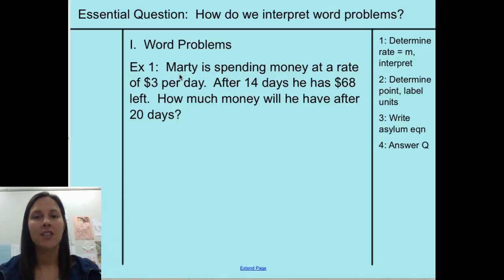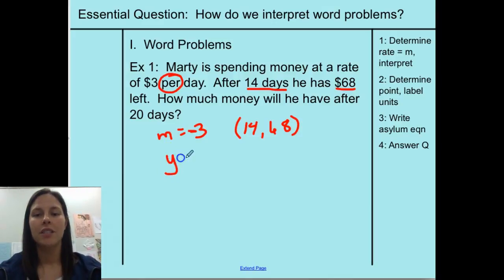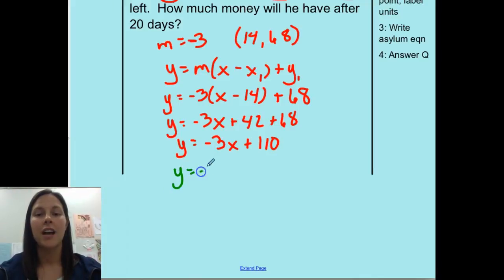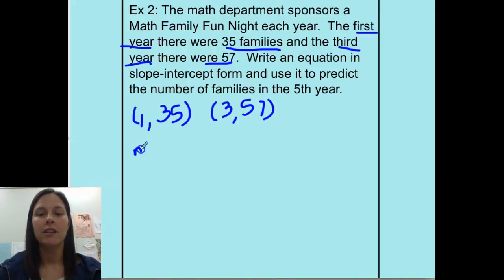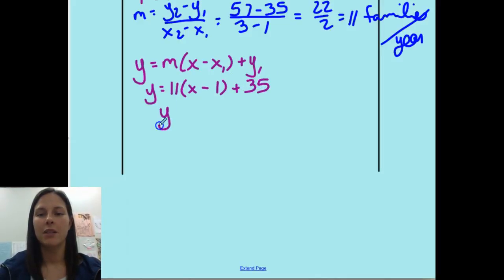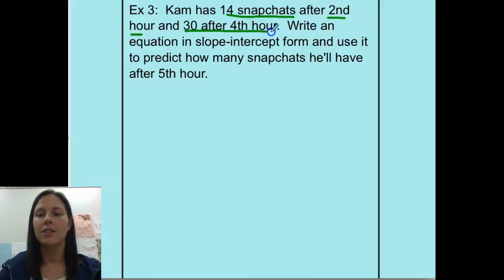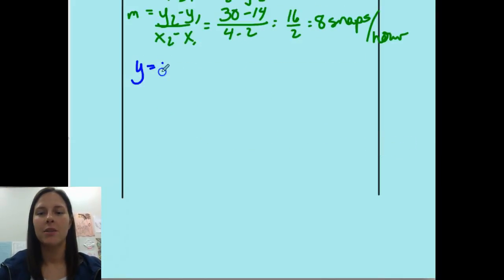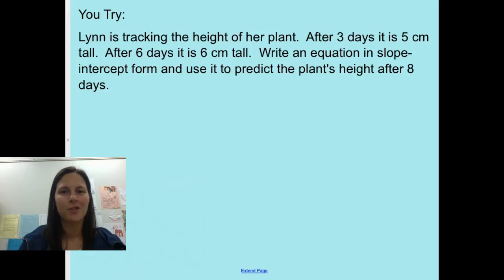LT34D3 Equations from a Word Problem